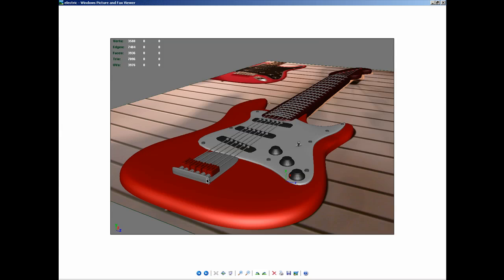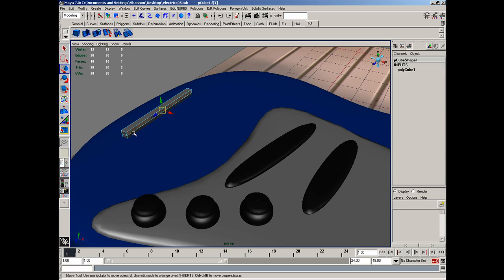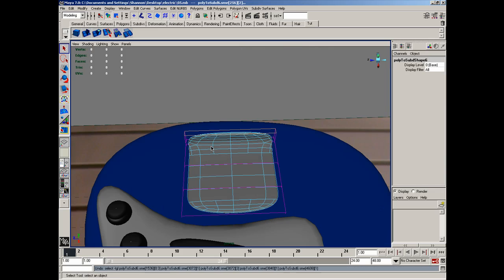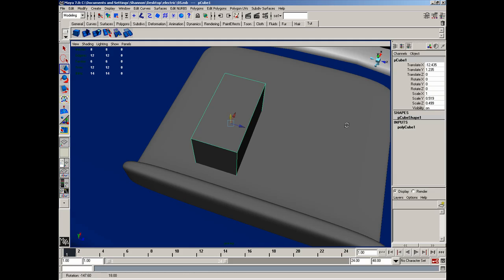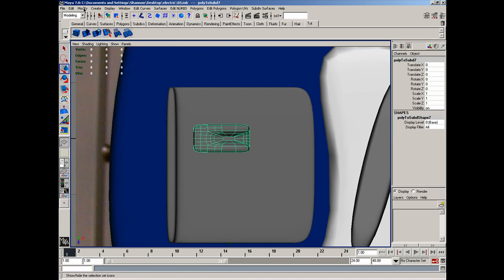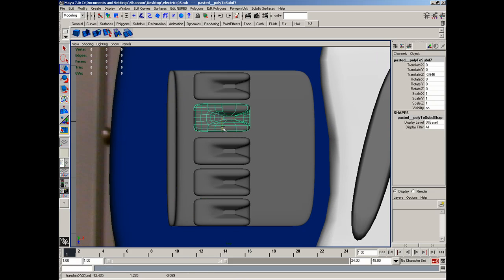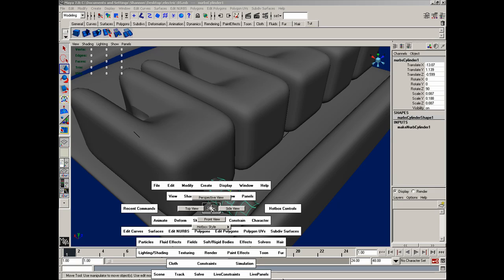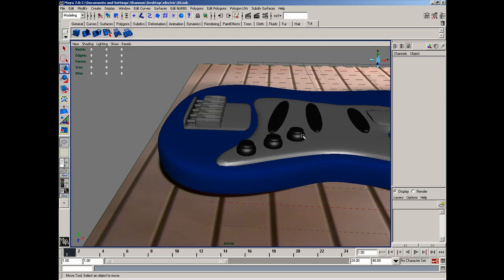Maya 3d : The Fender Stratocaster Electric Guitar Modeling Part 6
In this series of videos we teach you how to model in maya using basic objects The Fender Stratocaster Electric Guitar. Come along with us on the journey into maya as we teach you from beginning to end!